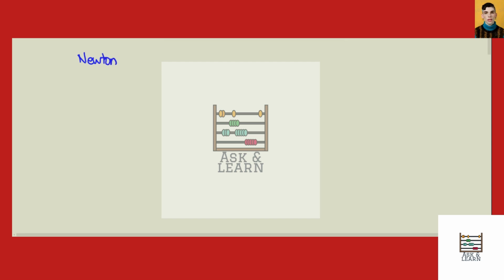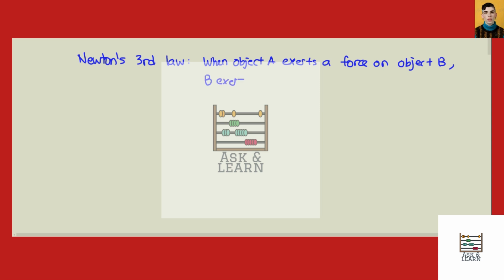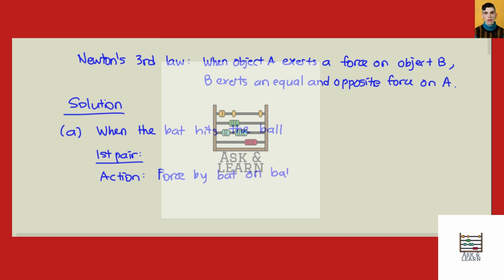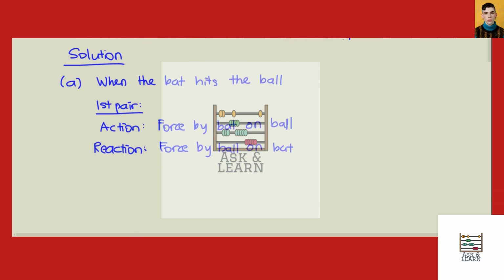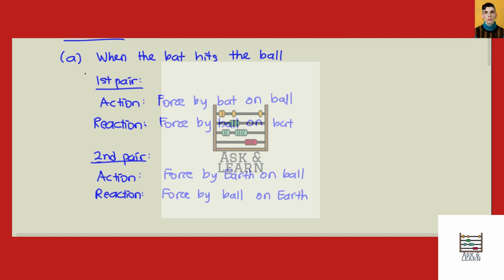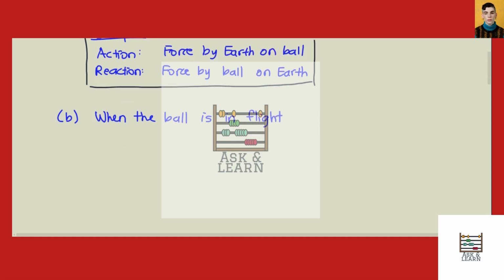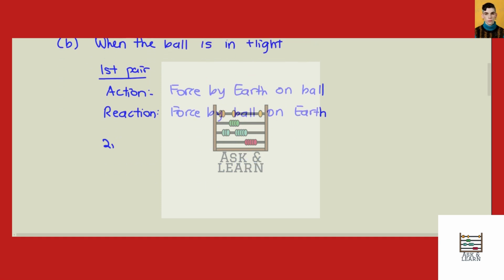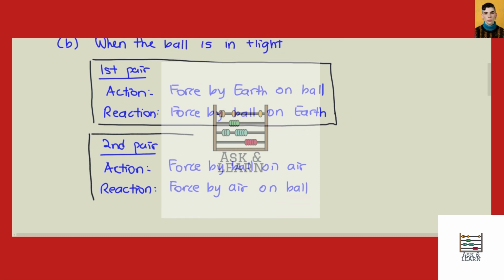[Physics] Consider a baseball player batting a ball. Identify the action–reaction pairs (a) when the